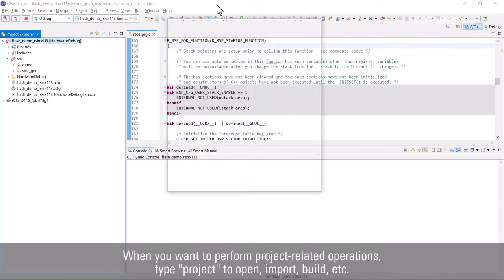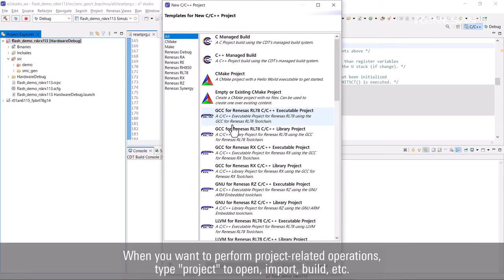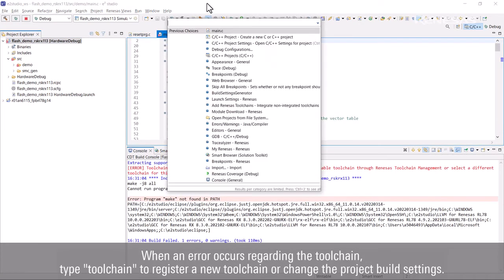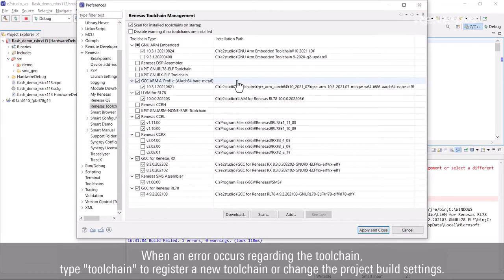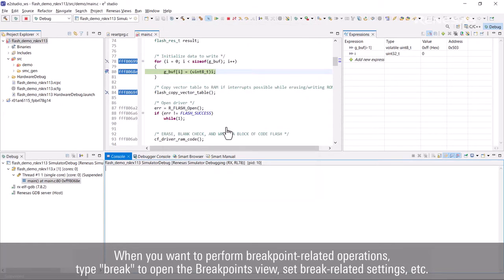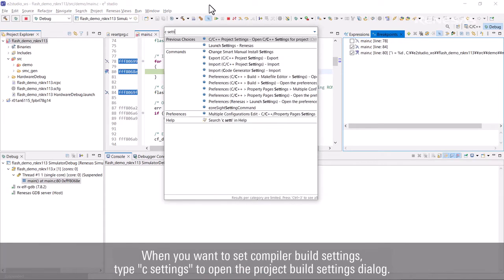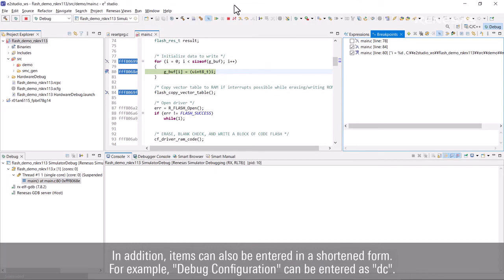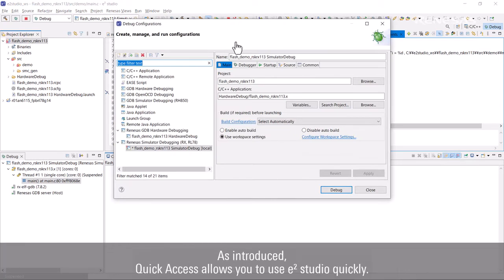e² studio Tips - How to Use e² studio Quickly (Using Quick Access)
During development, you repeatedly open views, use functions, configure behaviors, view files, and more. This video will show you how to use Quick Access to operate e² studio more quickly.